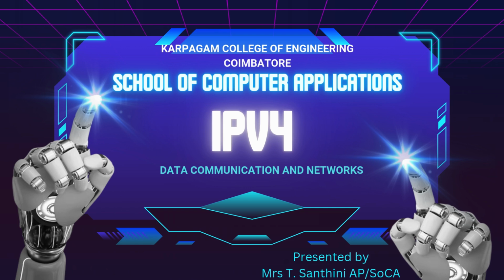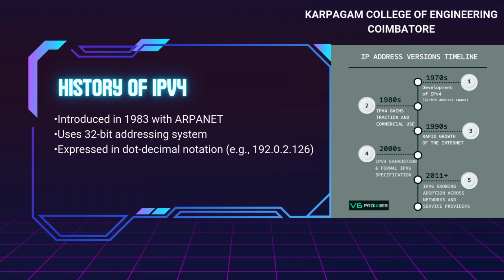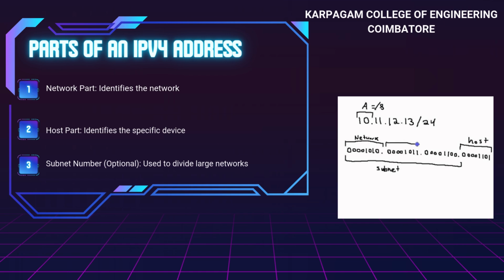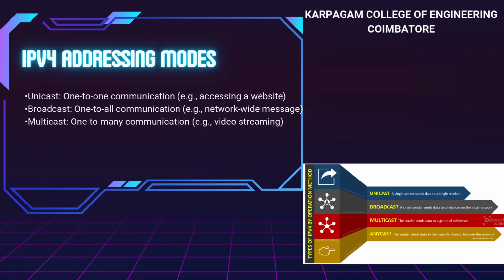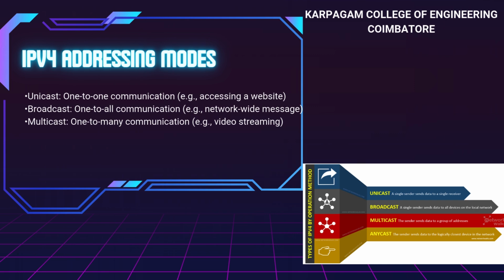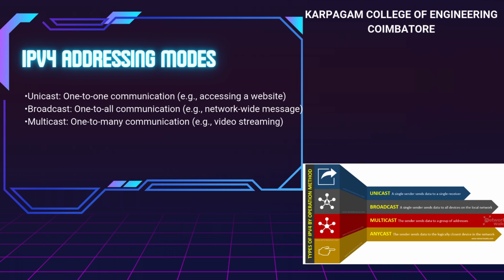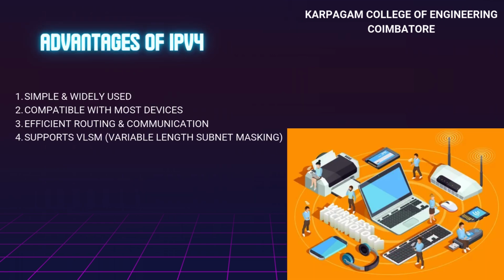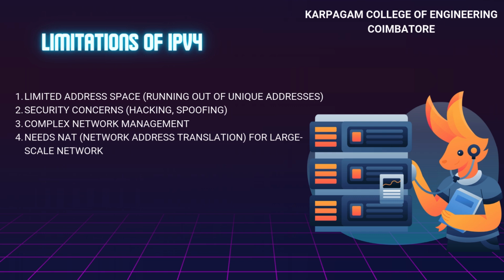IPV4 Computer Networks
In this video, we dive into IPv4 (Internet Protocol Version 4)—the backbone of internet communication. Learn about:

✅ Structure of an IPv4 address
✅ Classes of IPv4 addresses (A, B, C, D, E)
✅ Subnetting and CIDR notation
✅ Limitations of IPv4 and the transition to IPv6

IPv4 is essential for networking, and understanding its concepts is crucial for IT professionals, students, and tech enthusiasts.